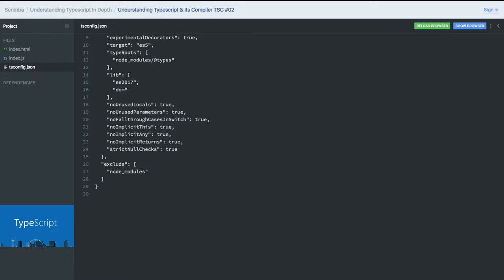Understanding Typescript & its Compiler TSC #2